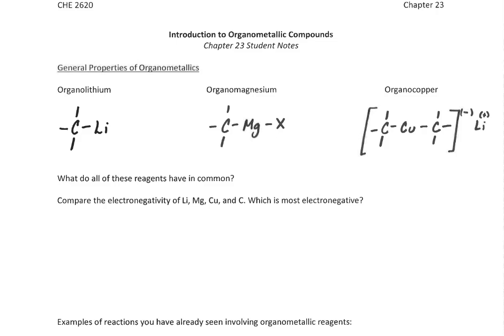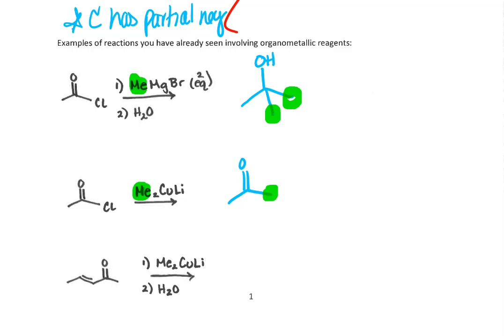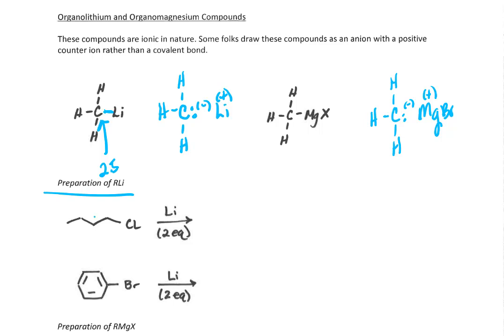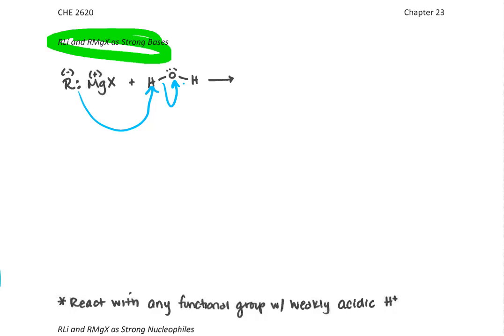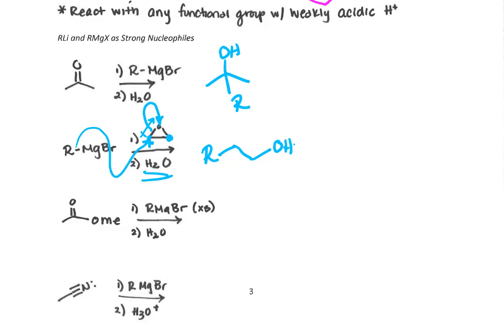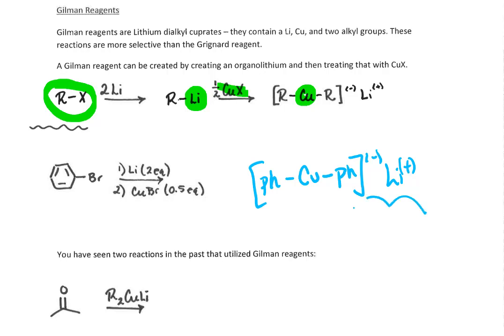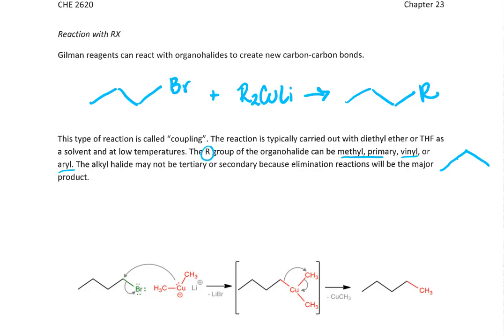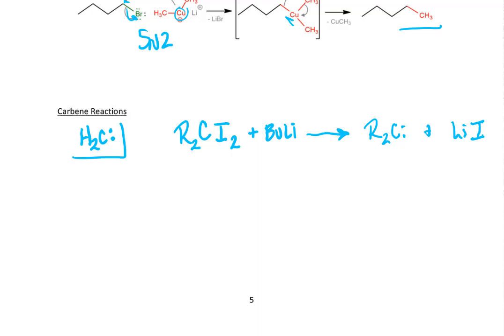2620 Chapter 23 Organometallic Reagents